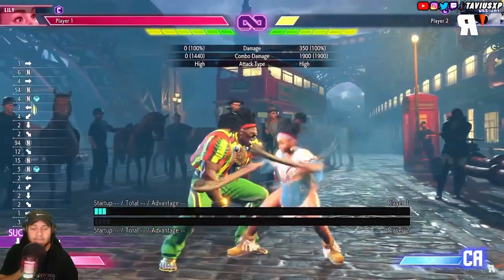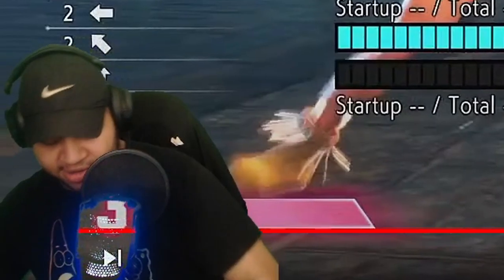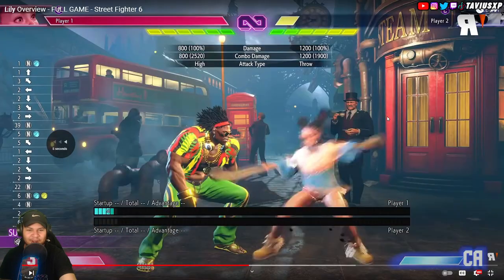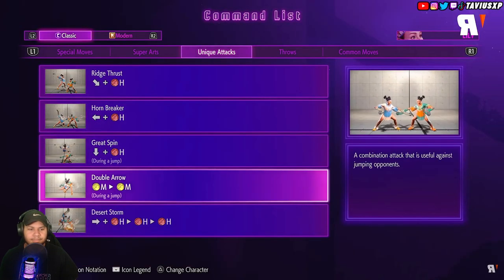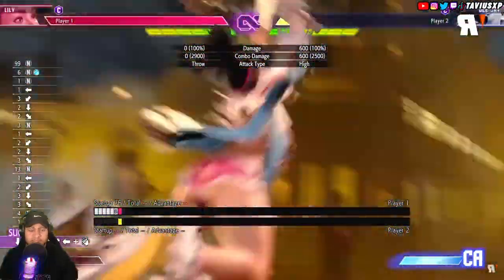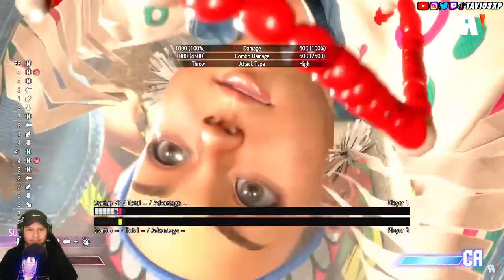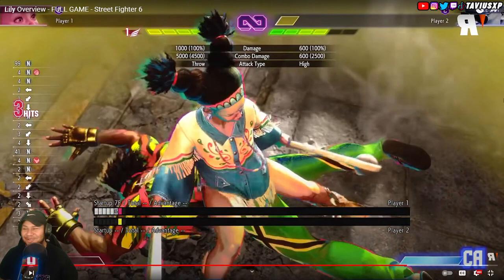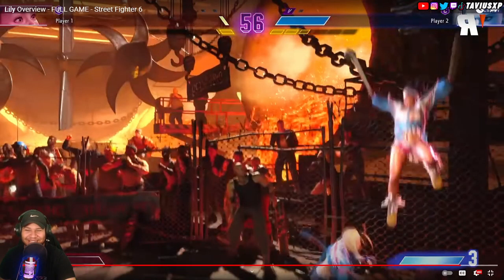LILY'S ALREADY ANNOYING! Lily Overview Breakdown | Street Fighter 6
In this video, we're lookin' at Lily's gameplay overview and breakin' down what we see! She is MOVIN' movin'. Excited for her? Hope you enjoyed the video! c:

Hey, hey! I see you reading the description. (Comment "Show me your strength!" if you got this far. Lol.) c:

~ TaviusXP™

0:00 - Intro
0:12 - Lily BREAKDOWN/Reaction!
3:20 - Outro